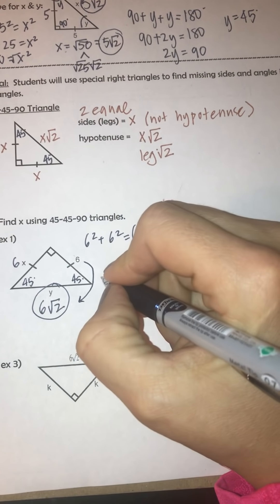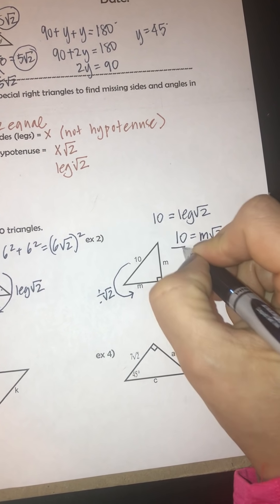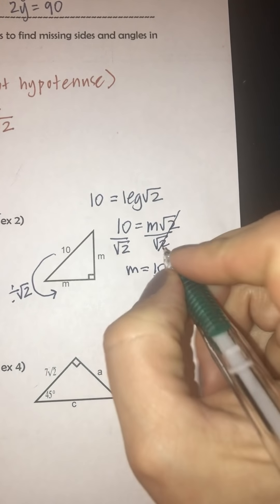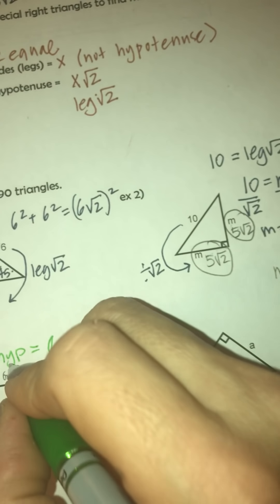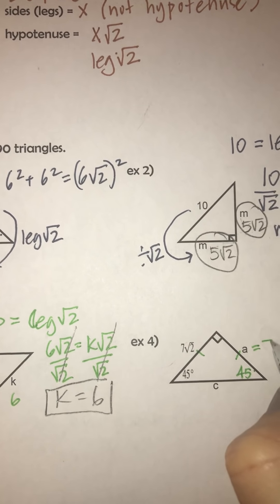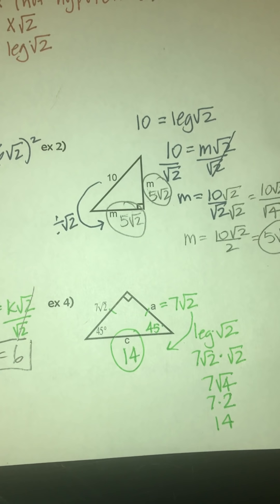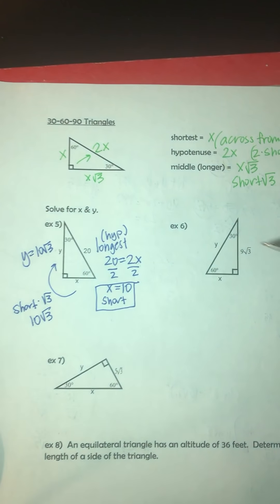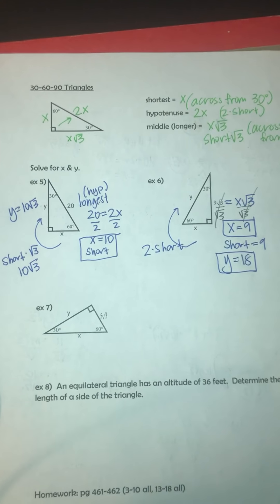7.4 Notes Part 2 - Random Lake High School Digital Snowday 1/28/19